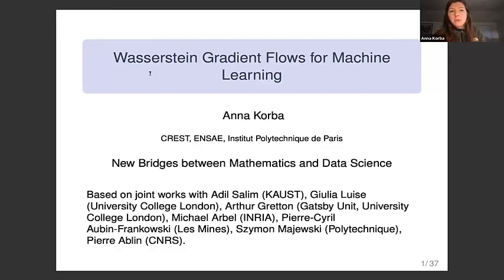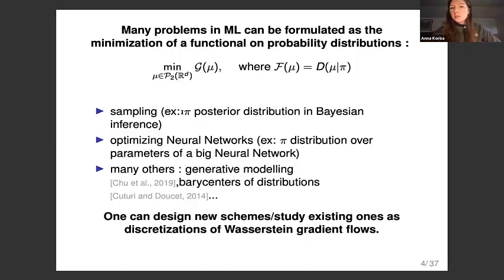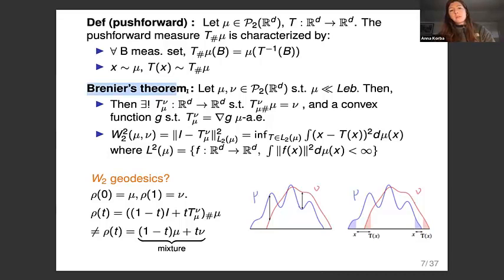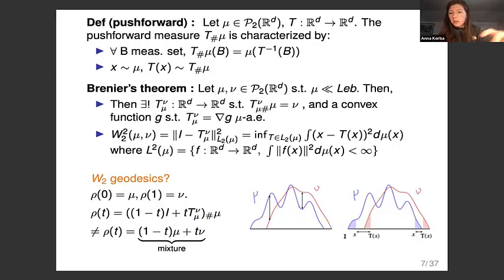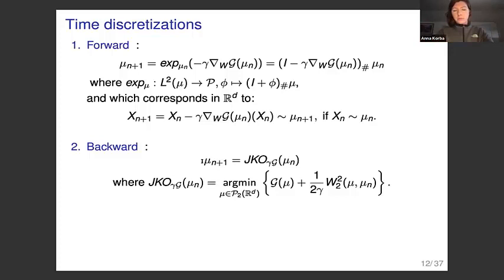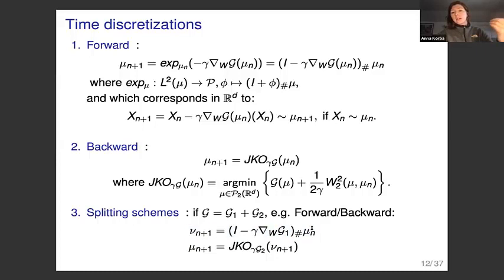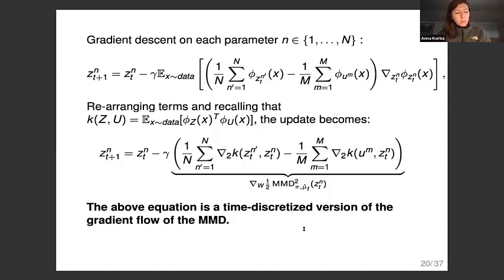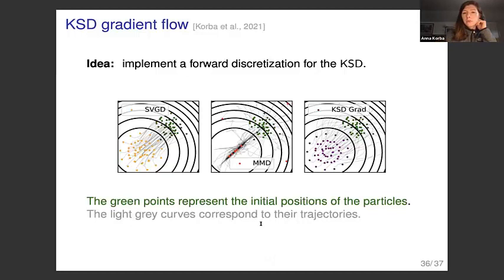Wasserstein gradient flows for machine learning by Anna Korba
Minisymposia: Wasserstein gradient flows for machine learning
Anna Korba (ENSAE, Paris)

An important problem in machine learning and computational statistics is to sample from an intractable target distribution, e.g. to sample or compute functionals (expectations, normalizing constants) of the target distribution. This sampling problem can be cast as the optimization of a dissimilarity functional, seen as a loss, over the space of probability measures. In particular, one can leverage the geometry of Optimal transport and consider Wasserstein gradient flows for the loss functional, that find continuous path of probability distributions decreasing this loss. Different algorithms to approximate the target distribution result from the choice of the loss, a time and space discretization; and results in practice to the simulation of interacting particle systems. Motivated in particular by two machine learning applications, namely bayesian inference and optimization of big neural networks, we will present recent convergence results obtained for algorithms derived from Wasserstein gradient flows.